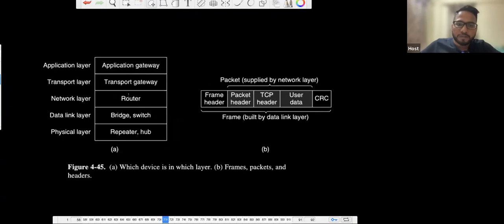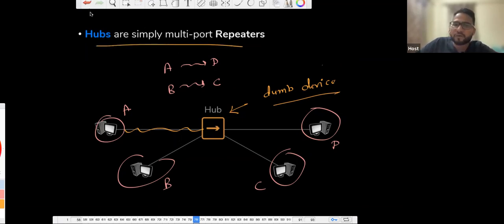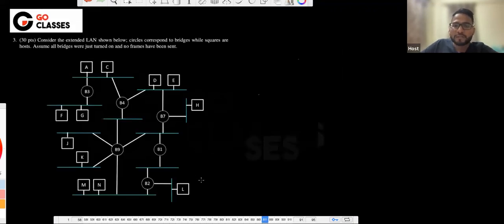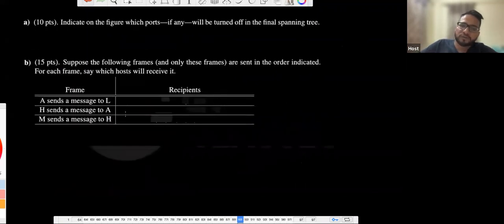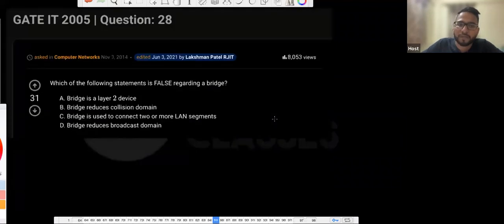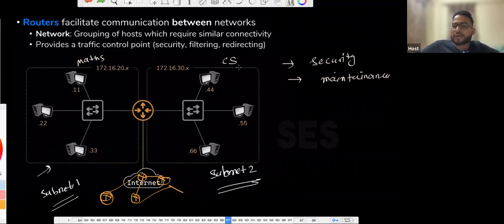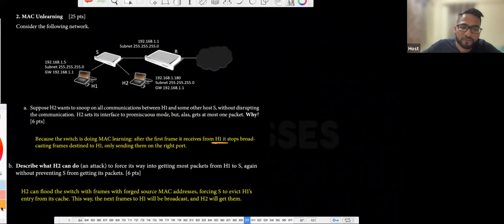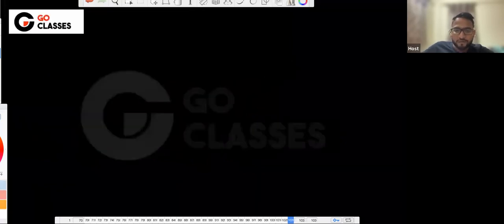Lecture 39. Recording - [LIVE] Networking Devices | GATE Crash Course I Computer Network Full Course